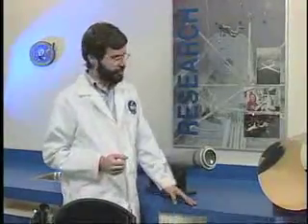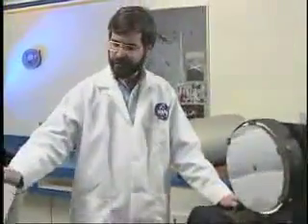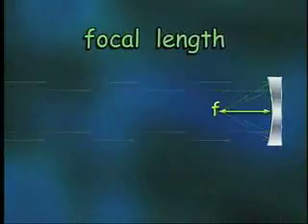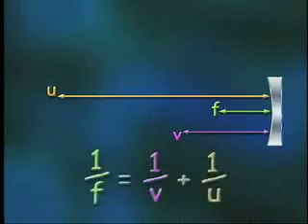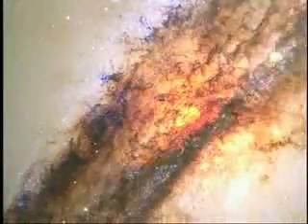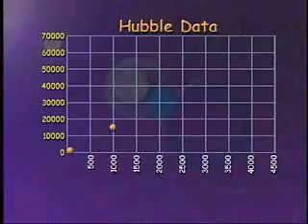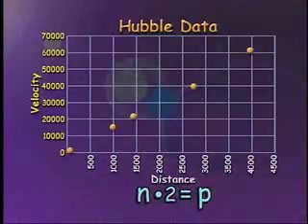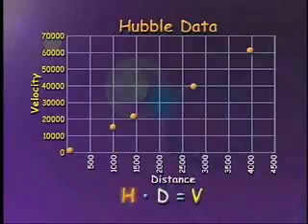Science - Earth - Clip 18